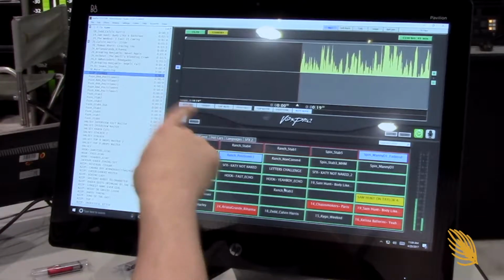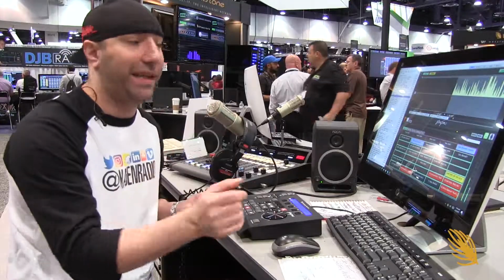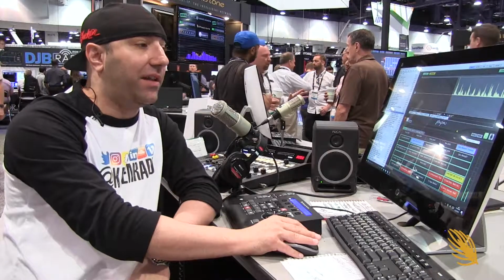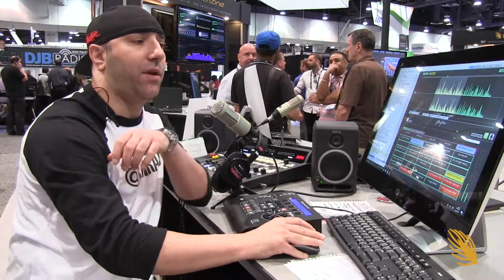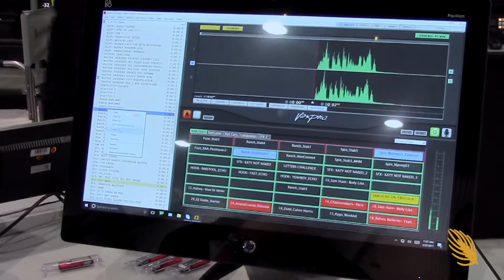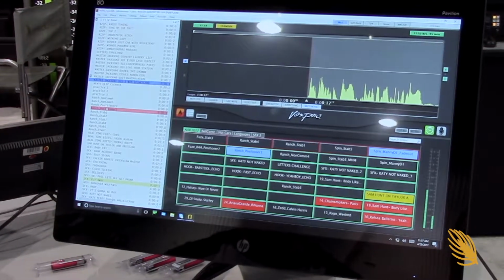Kaden VoxPro Demo Part 1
Kaden demonstrates some of the new features of VoxPro 7, the latest version of the very popular recorder/editor for live radio, on the floor at NAB 2017.